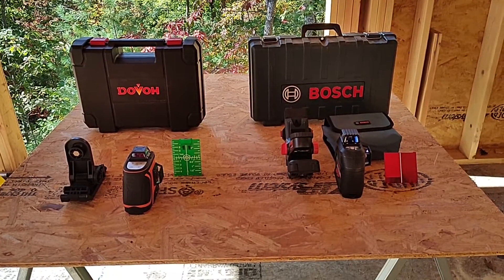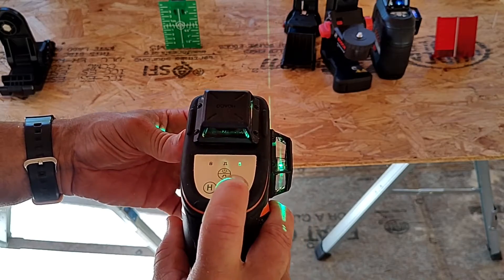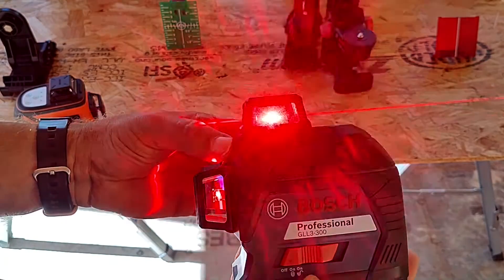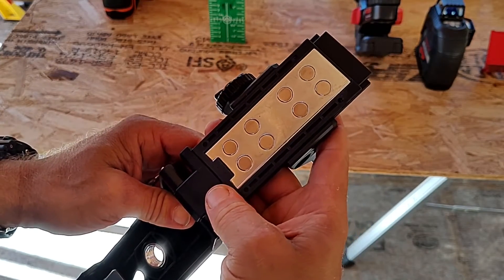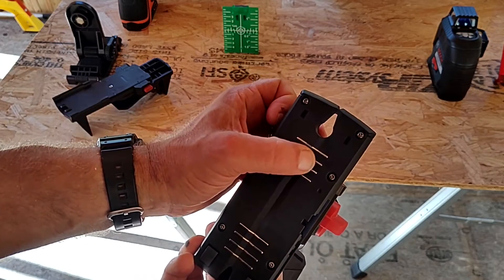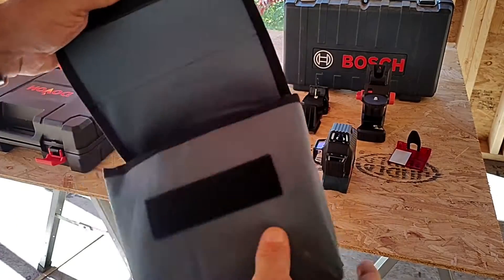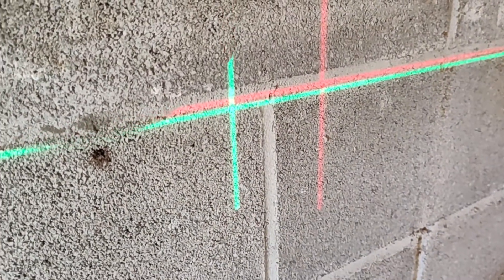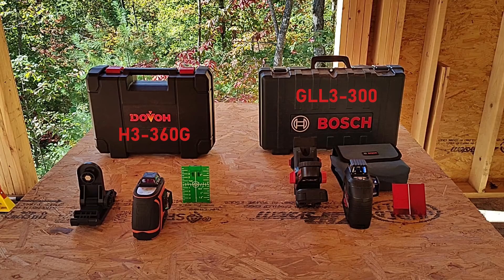Laser Level Comparison: Bosch GLL3-300 vs Dovoh H3-360G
Today we are going to take a look at a couple of 3-plane lasers from Dovoh and Bosch to see how they compare.